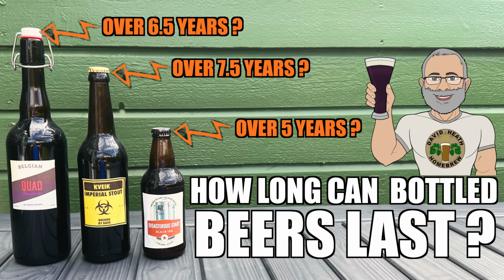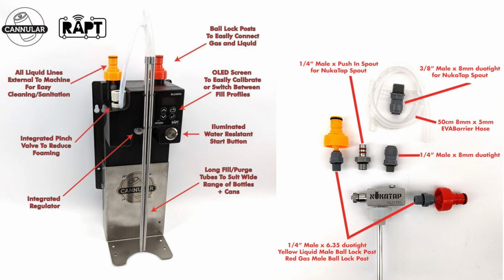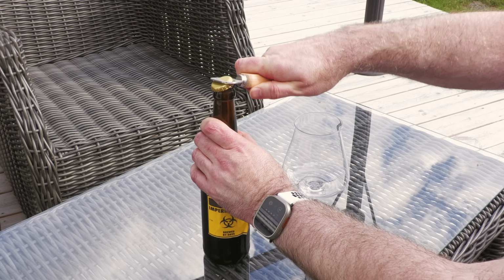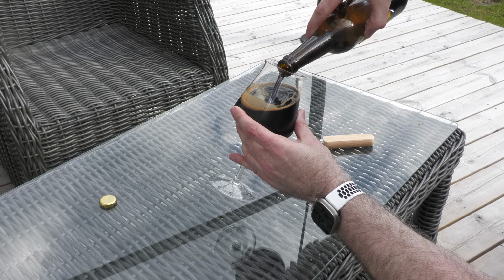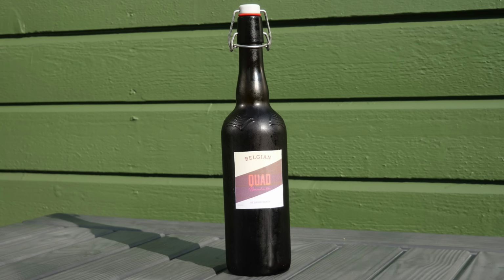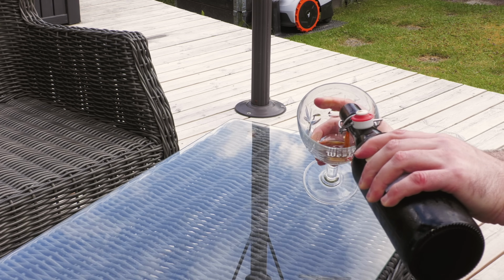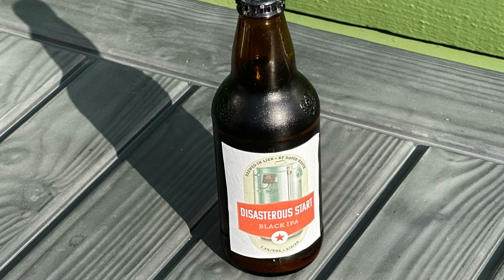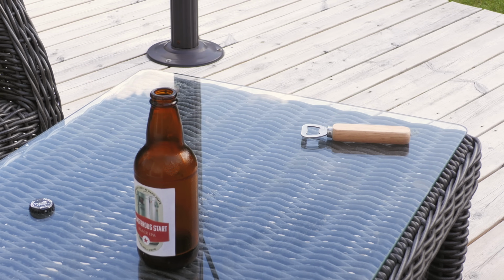How long can bottled beer last ? For Homebrewers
Within this video we will be looking at bottling your home-brewed beer so that it will stay fresh for as long as possible.
We will then test and taste 3 beers that have an age up to over 7.5 years in the bottle.